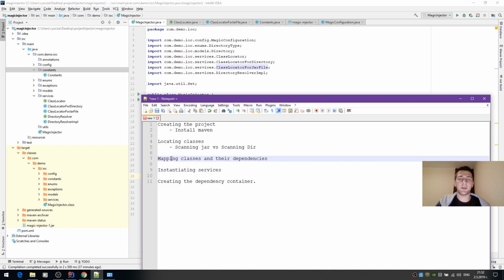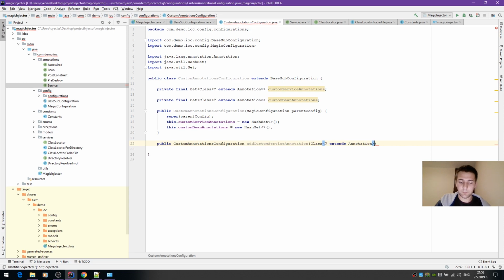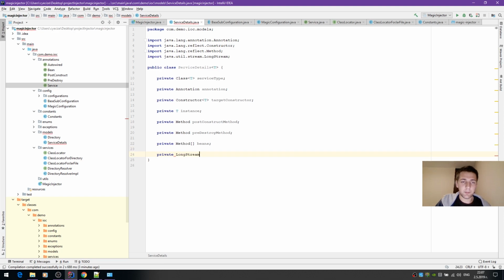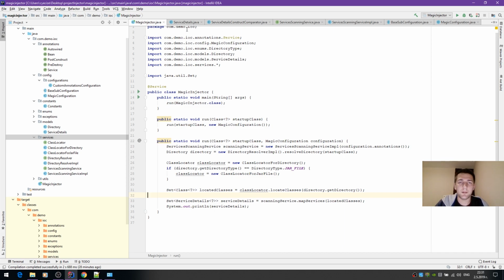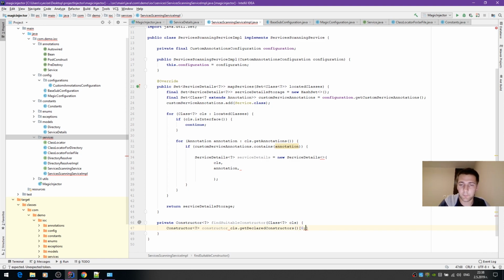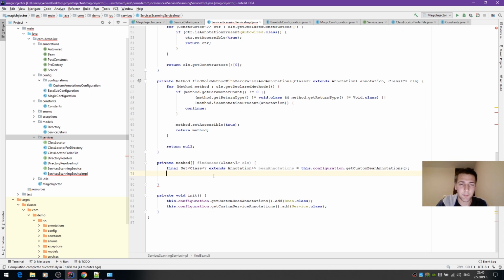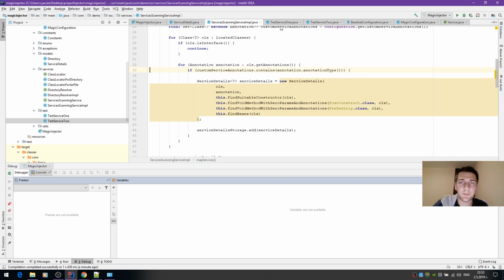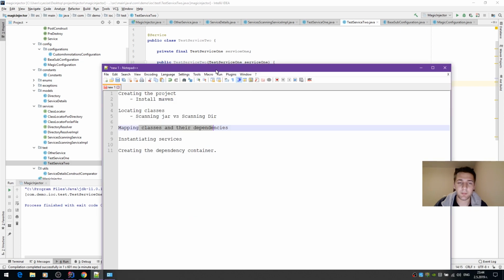Create Your Own IoC / Dependency Container From Scratch (Java) Part Two - Mapping Classes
In this video series I am showing how to create your own IoC Container from the ground up without any third party libraries.

In order for the video to be more understandable, I have split the development process into 5 main sub tasks.

In this Part we are covering the third (from 5 total) sub task which is mapping scanned classes.

So in this video I am iterating all the classes that we scanned from the previous video and I am filtering those that have a service annotation and then I am creating a POJO class containing details about this service like its constructor, its postConstruct and preDestroy methods, its beans and so on.

Also I am creating a configuration that is using the builder pattern with nested configuration options.